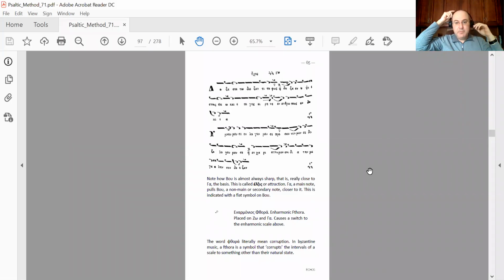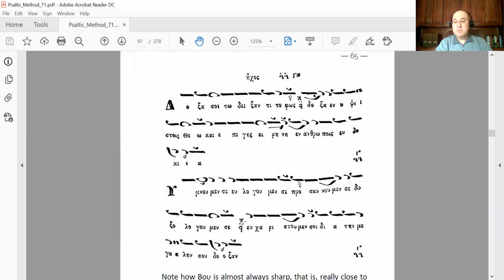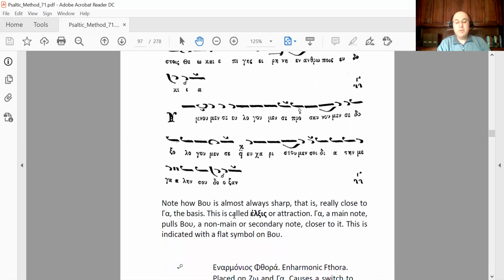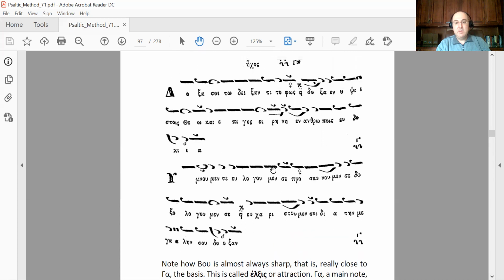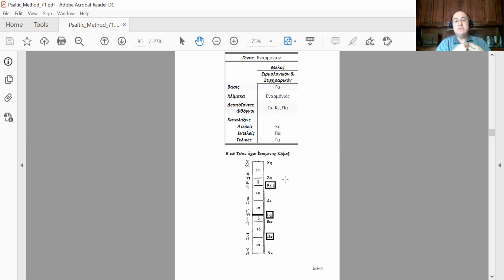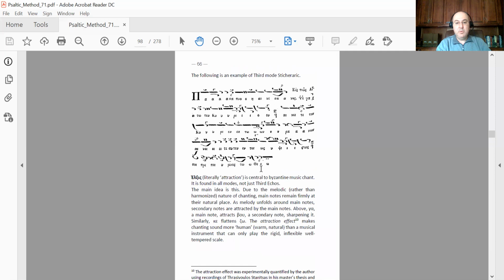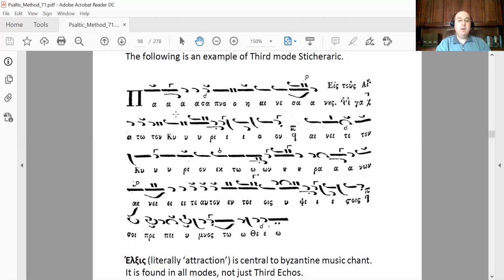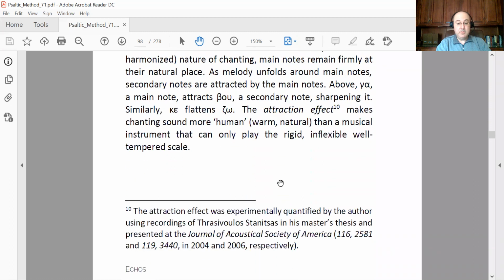Lesson 53 (Pg 65)